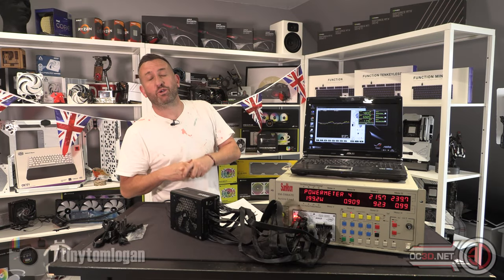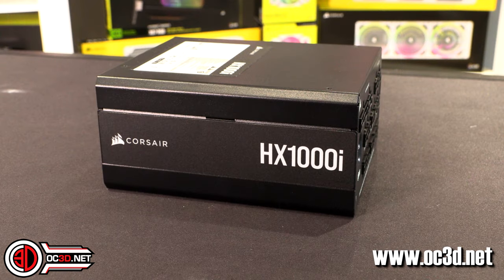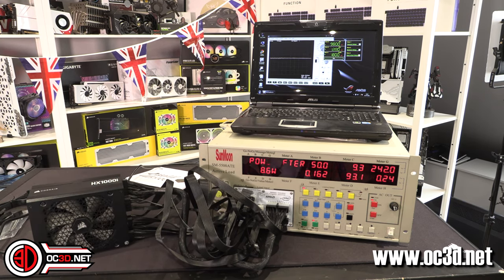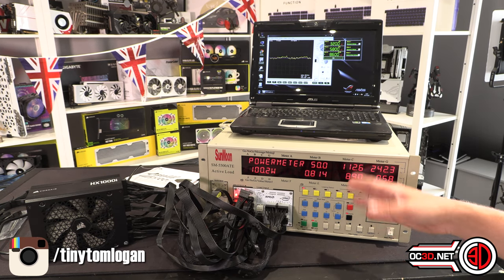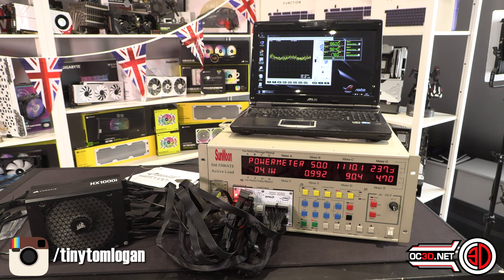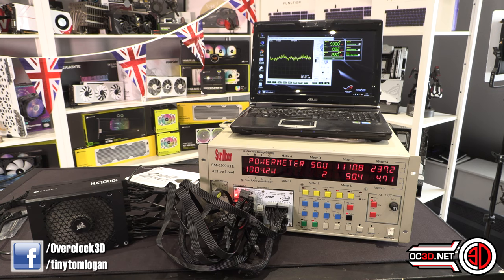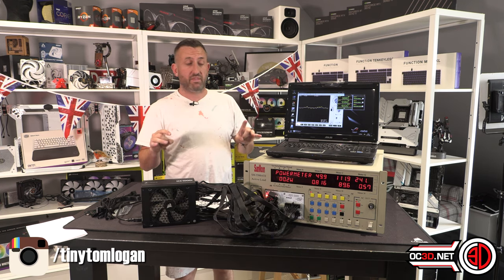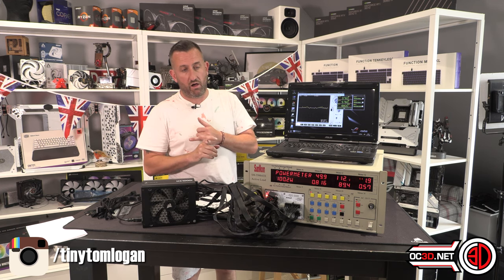Corsair iCue HX1000i Power Supply Review and Load testing